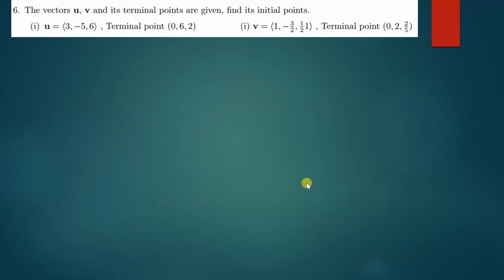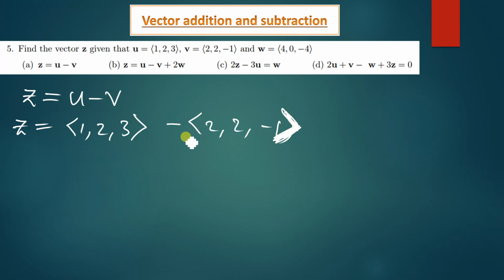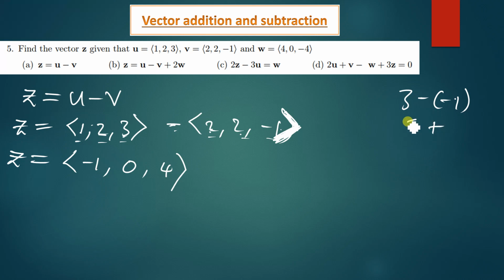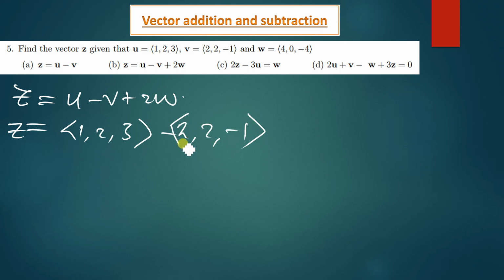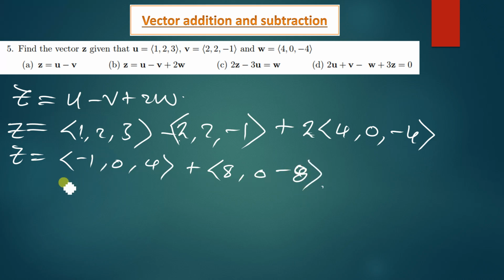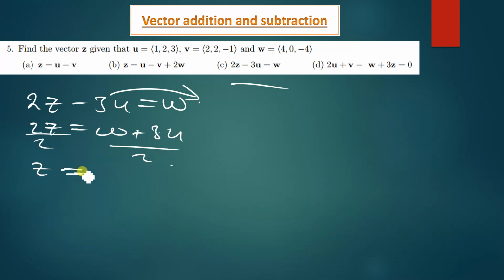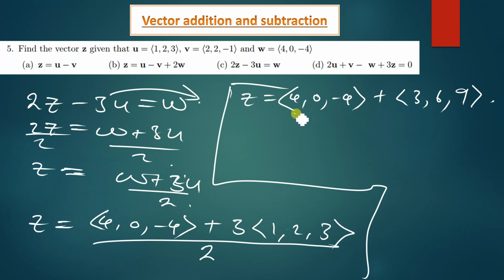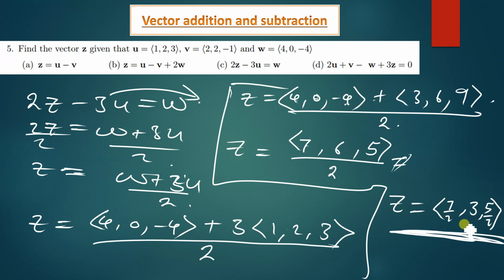Addition and Subtraction of Vectors in 2 and 3 dimension by harmtedy